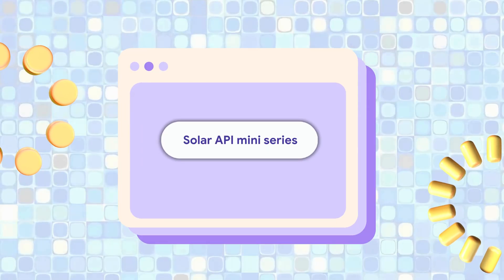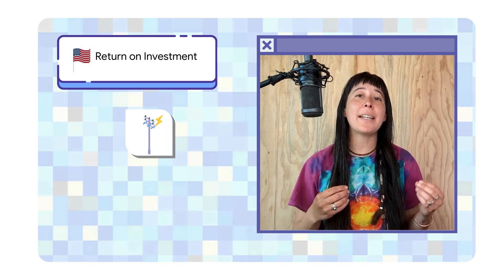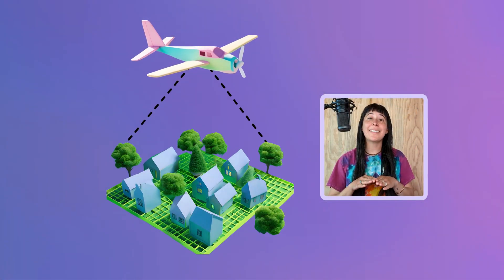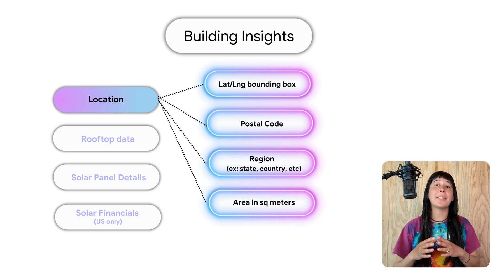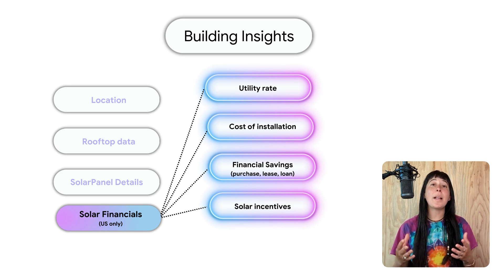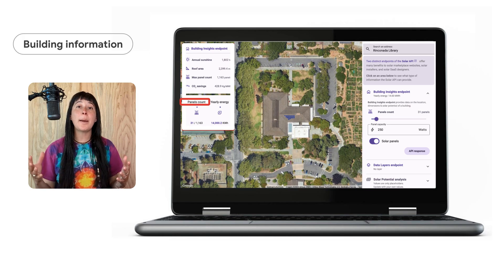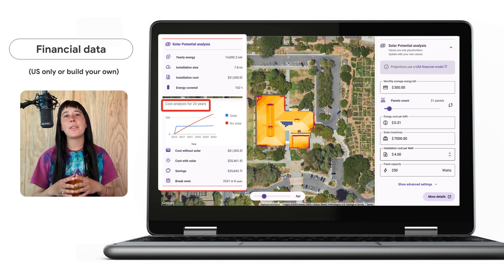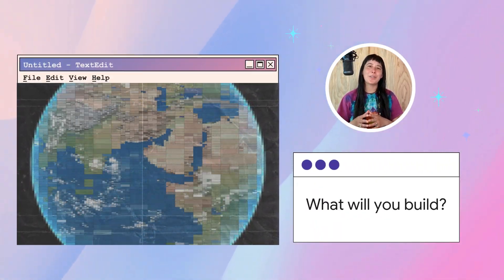Data-Driven Solar Installs ☀️🏡 with Google’s Solar Building Insights 💻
Streamline your solar projects with Google's Solar API Building Insights. This video explains its powerful features, including automated solar calculations, design layouts, ROI solar analysis, and more. Perfect for solar installers and software developers.

      ✅ Access the demo app code on github goo.gle/try-solar-code

Author: Agave